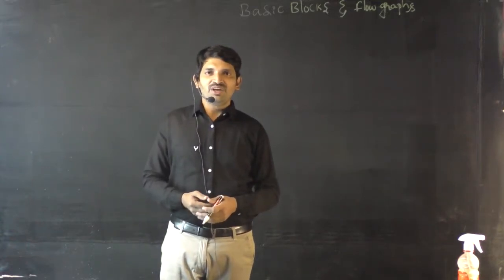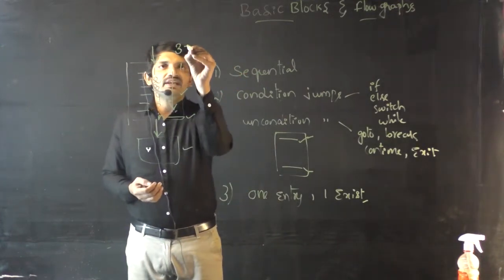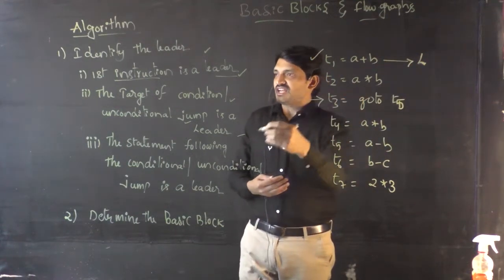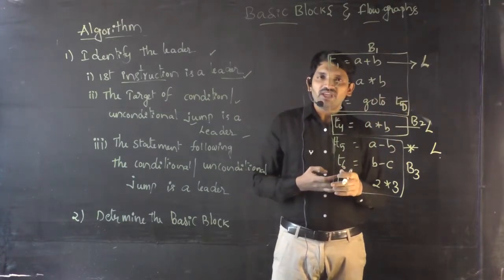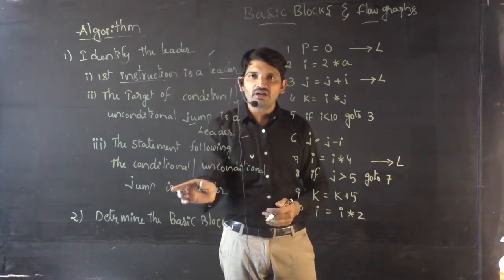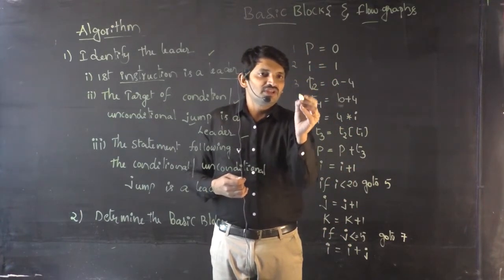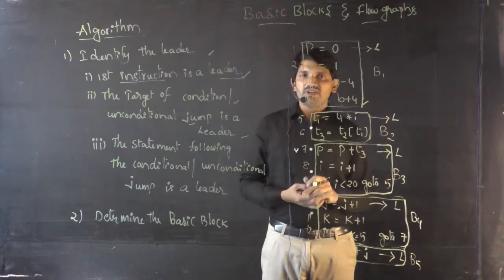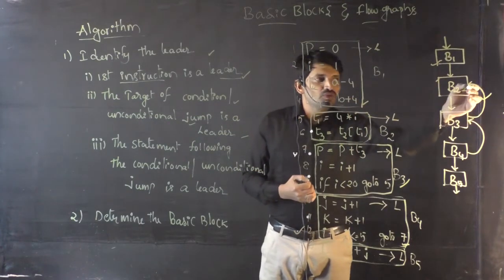Basic blocks & Flow graphs